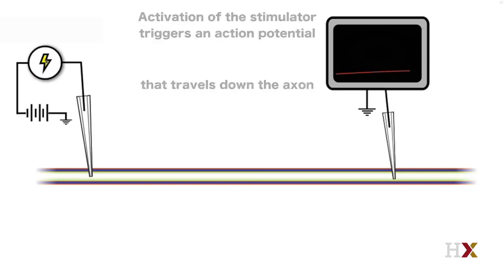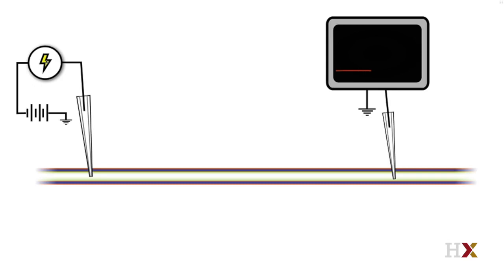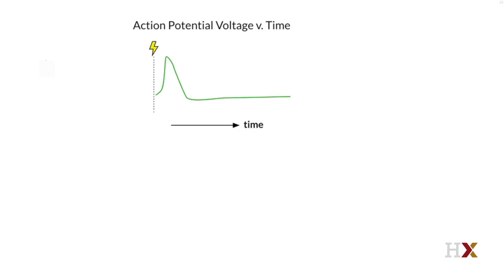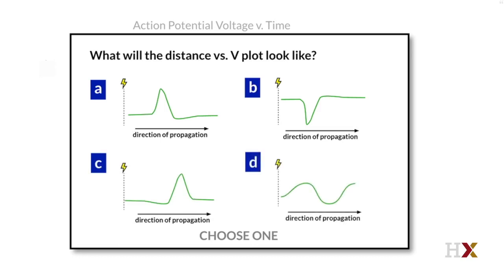Axon Propagation Getting from Point A to Point B #27 Part B